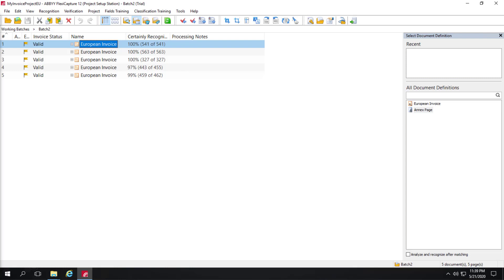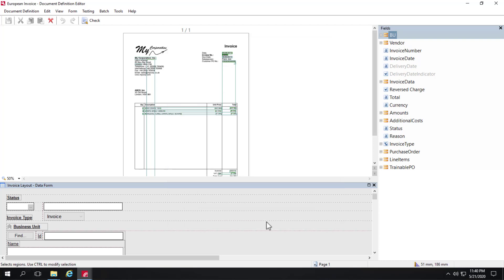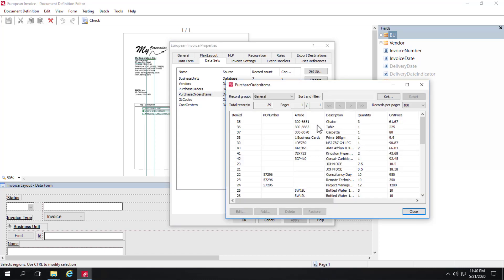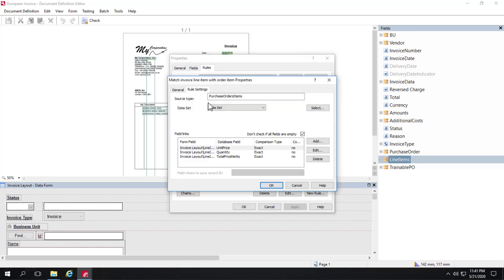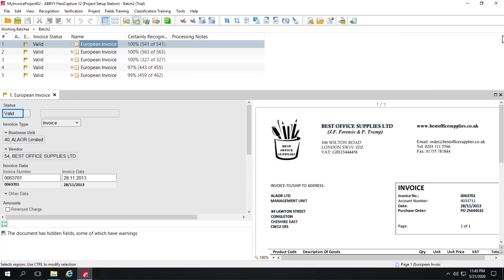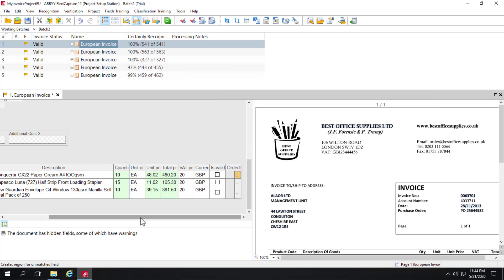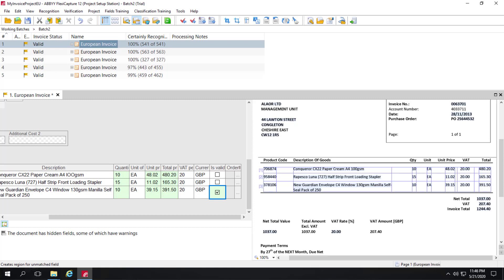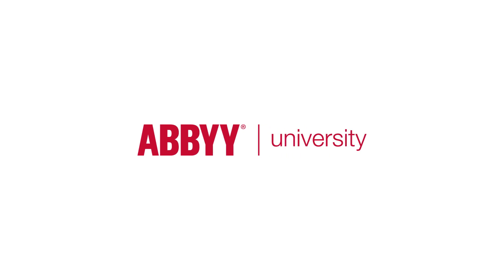ABBYY FlexiCapture for Invoices Demo: Line Items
Watch this demo and learn about line items in ABBYY FlexiCapture for Invoices. To learn more about FlexiCapture for Invoices, please